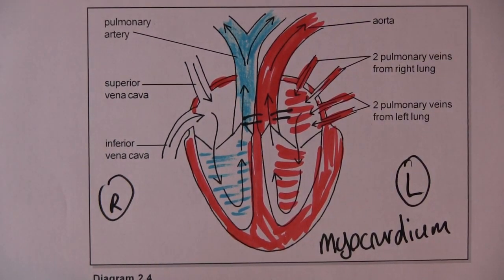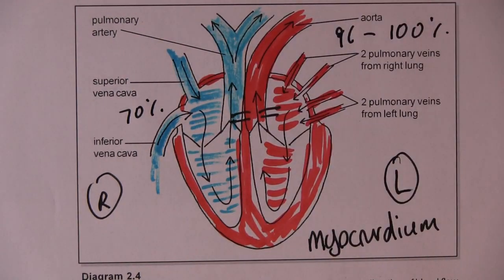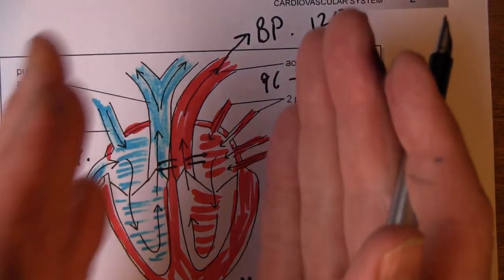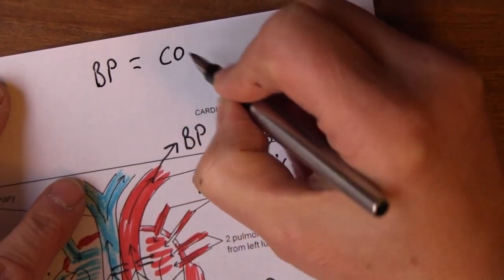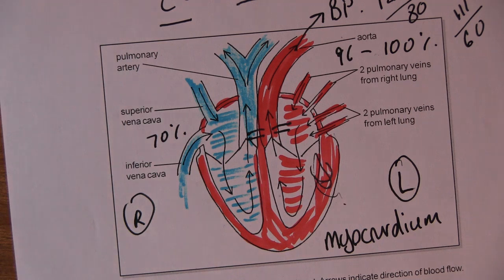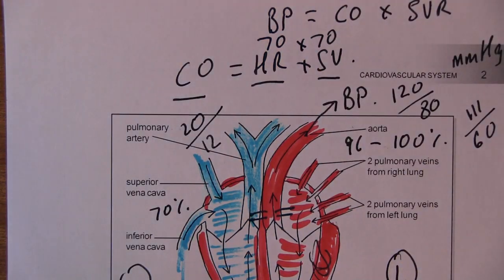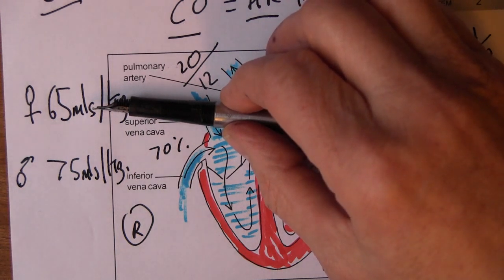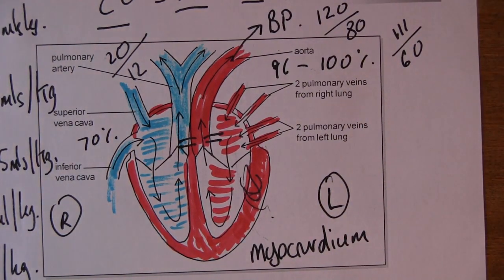Circulation of the Blood 3